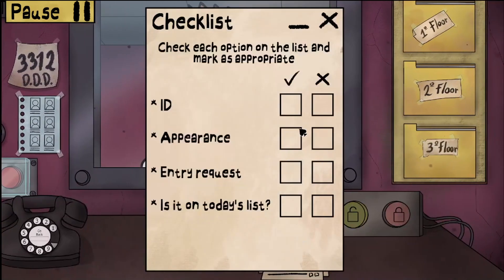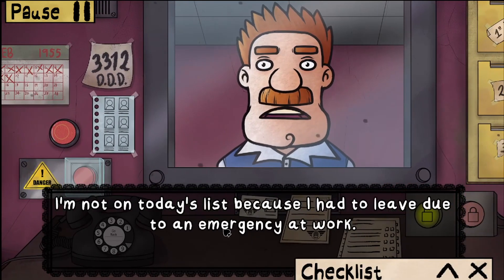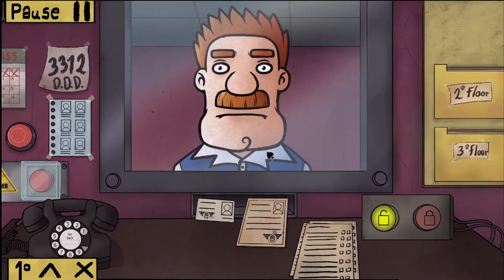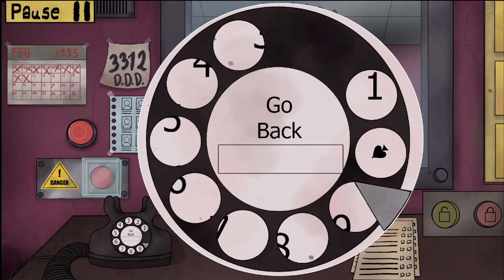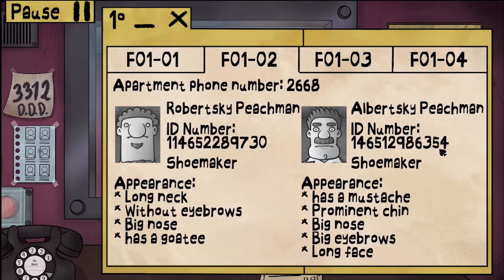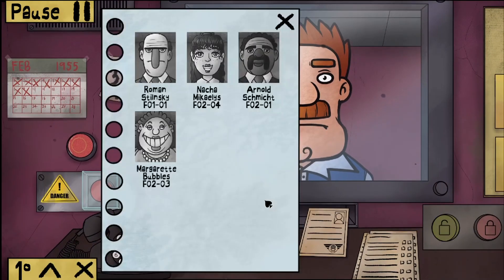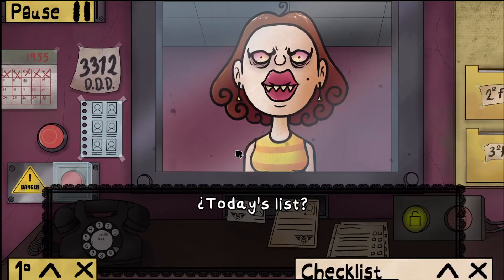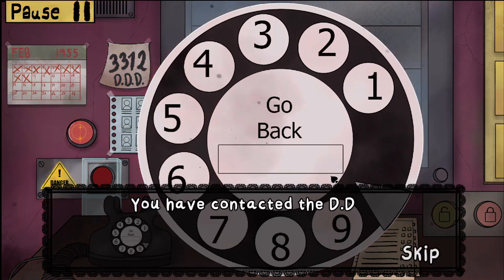Reasons 2 Play - That's not my neighbor.....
Hello lovely people, today we'll take a short look at reasons to play That's not my neighbor!

This is an indie horror game made by Nacho Sama over at itch.io, please give the demo a go - you won't be disappointed!